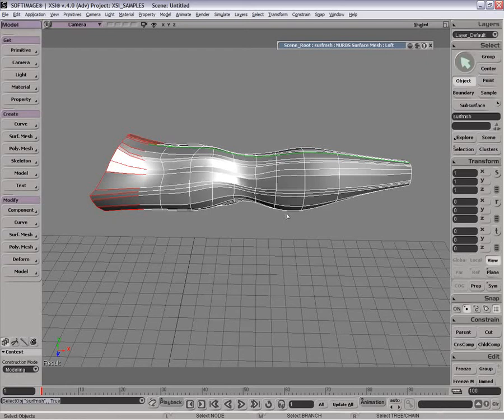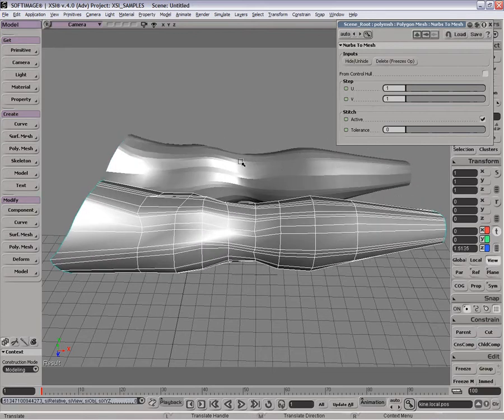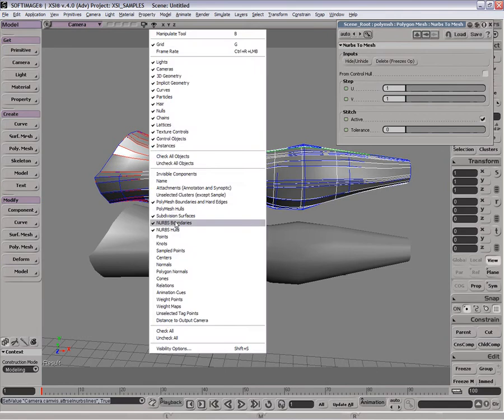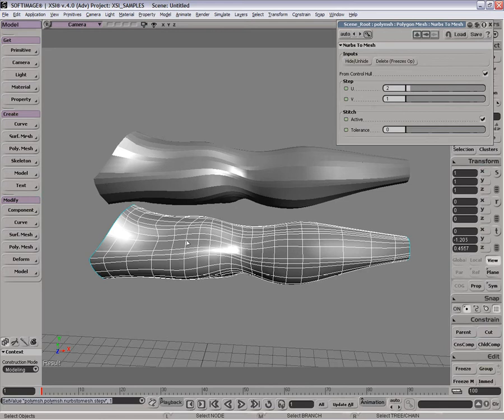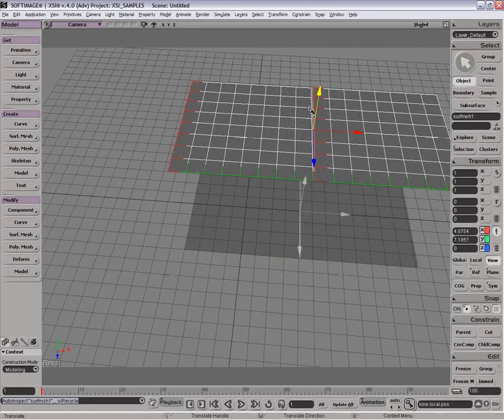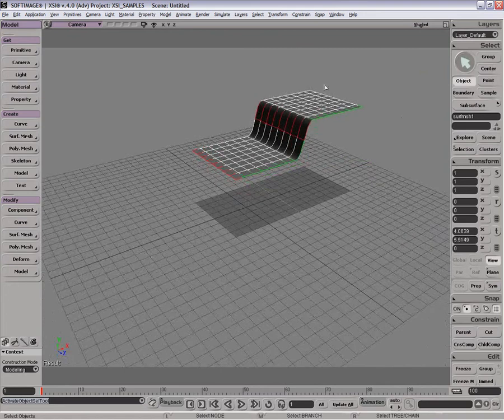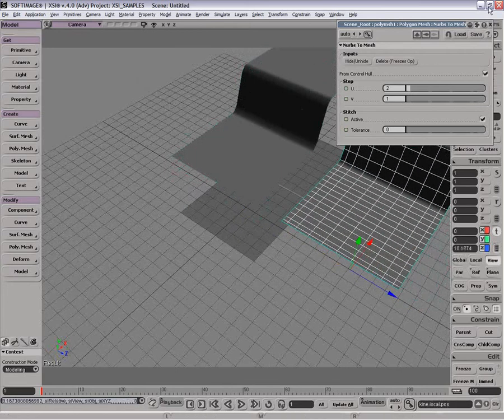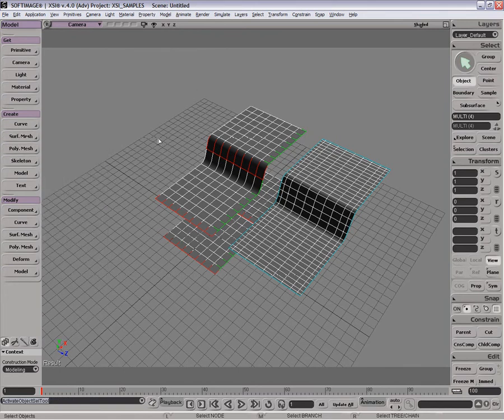Modeling: NURBS to mesh